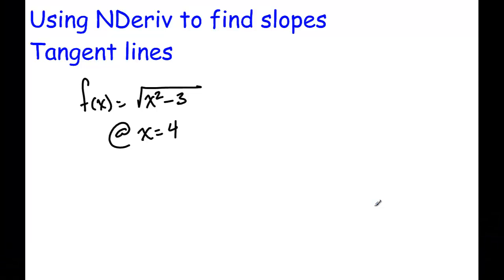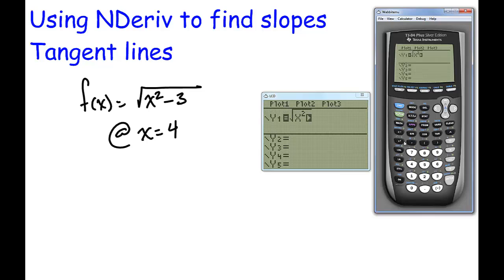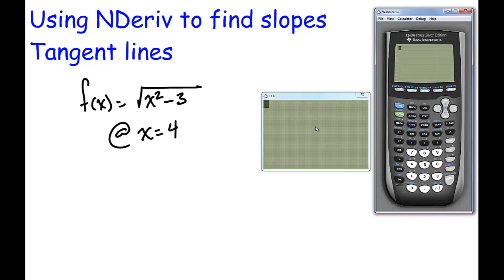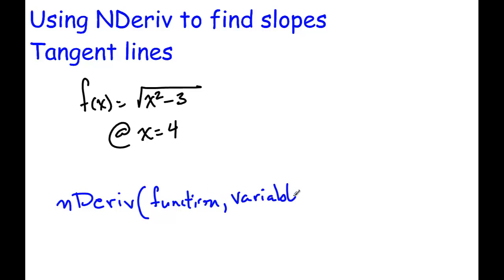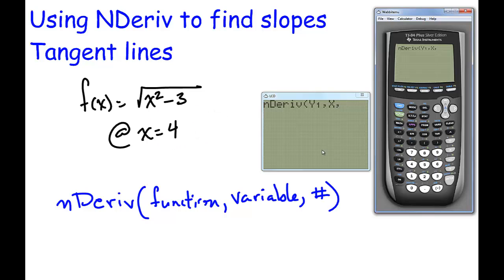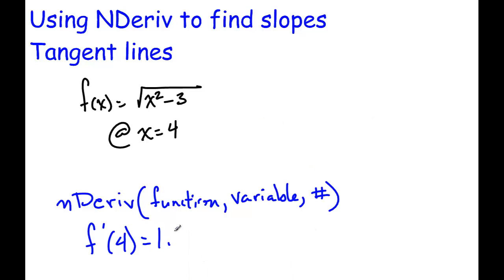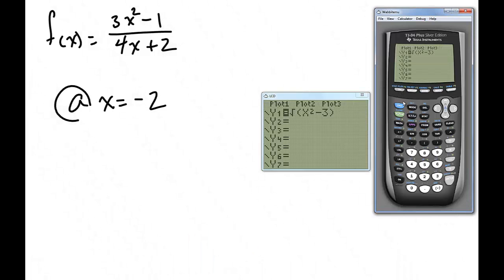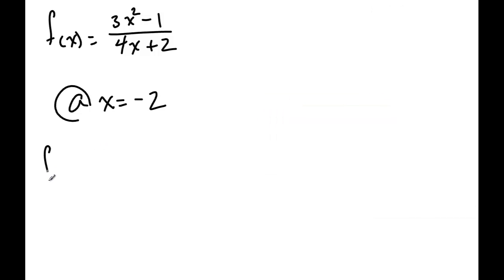Using nDeriv to find slope at a point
This video demonstrates how to use a ti-84 calculator to find slope at a point